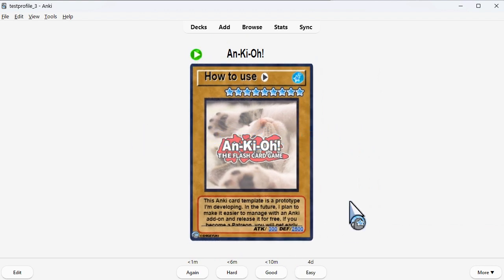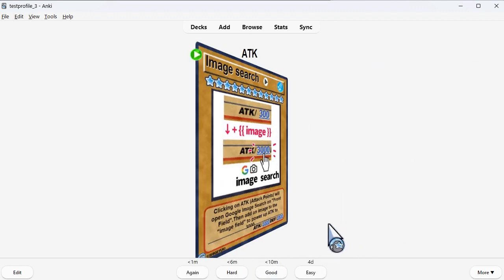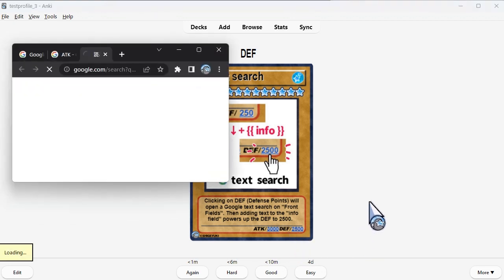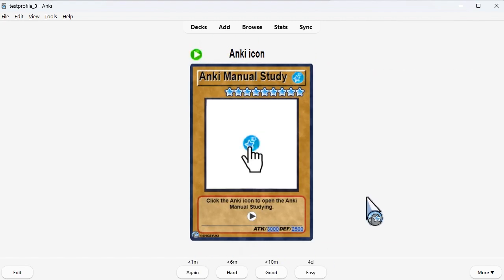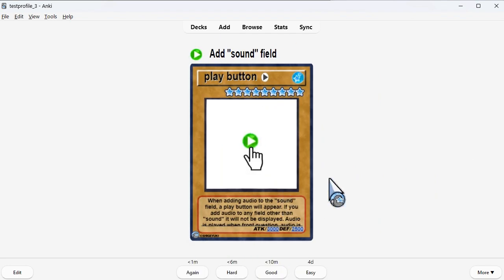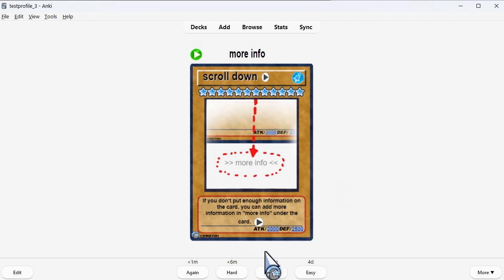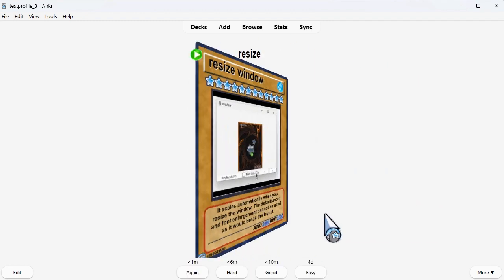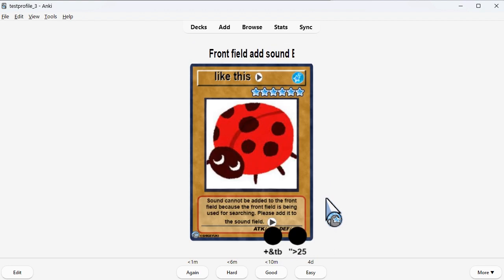An-Ki-Oh! - Anki Card Template (Prototype, Patreon)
- This Anki Card Template is still in development and not yet complete. If you become a Patreon, you will get early access to beta versions that are in development. (Operation is not guaranteed)

-If you like thisAnki Card Template and need more development, and free version, press the heart button or high rating. Enjoy Anki!